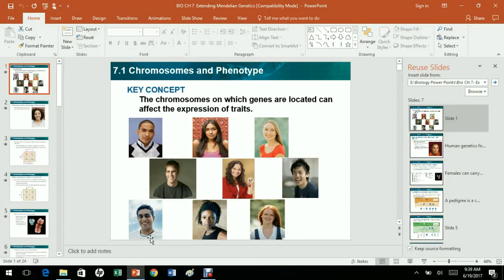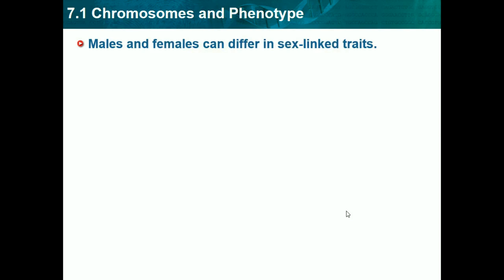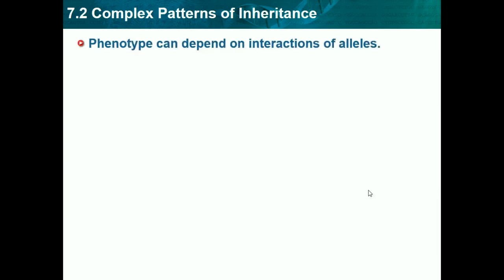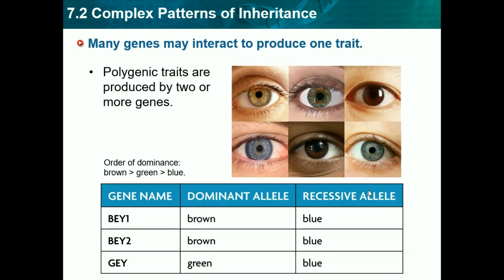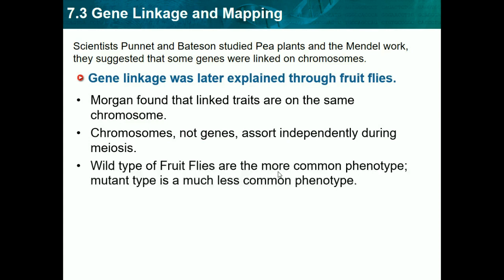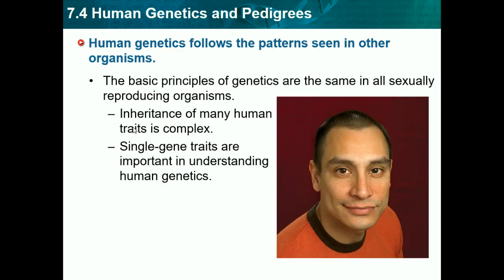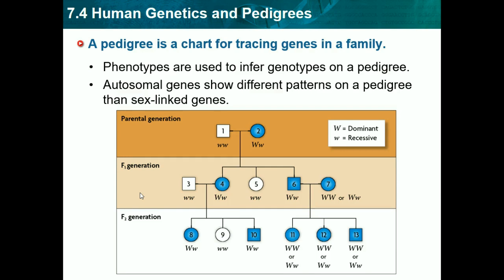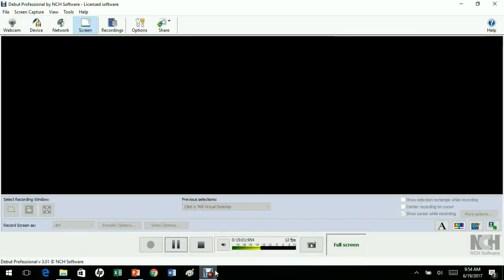Biology CH 7 - Extending Mendelian Genetics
This vide will talk all about mandell and his theories. It will also cover a lot of genetics. If this video was helpfull please pass the information on.